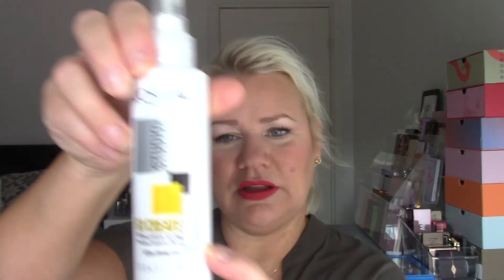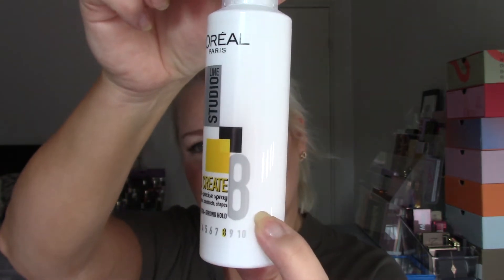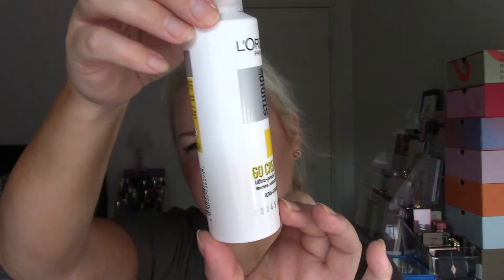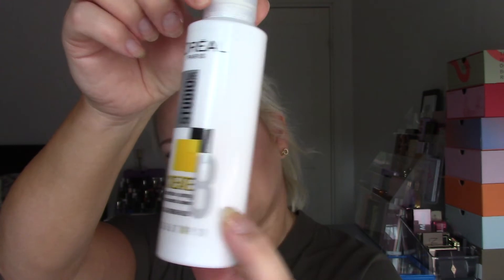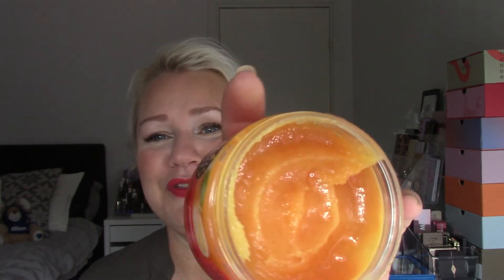Child Of The 80s Project Pan 2022 Update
Hello, here is another update in the project Child Of The 80s.
This is a collab with the PANtastic Ladies.

There are 80 prompts taken from pop culture of the 1980s, we pick 8 at a time roulette style.  This is a rolling project for the entire year of 2022.

ChildOfThe80sPP​2022